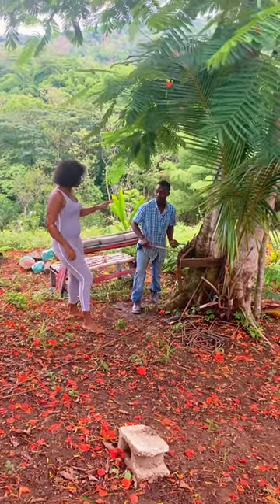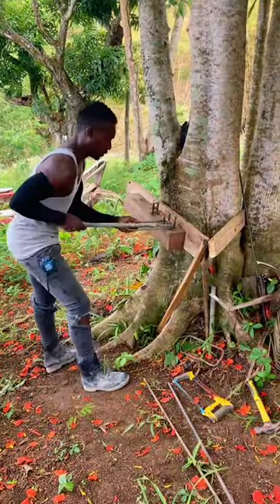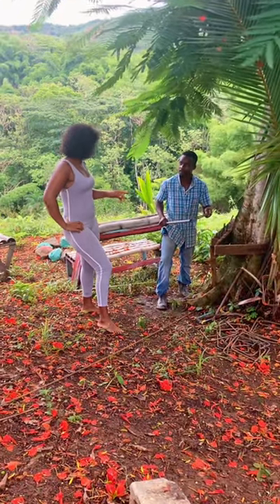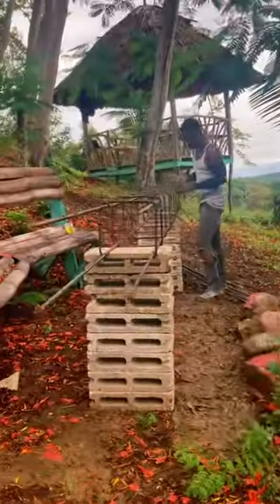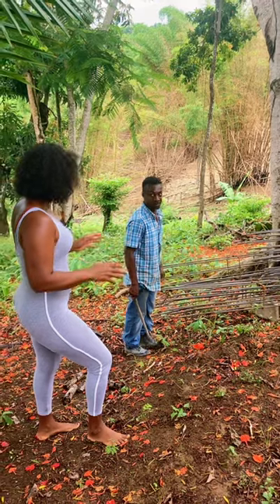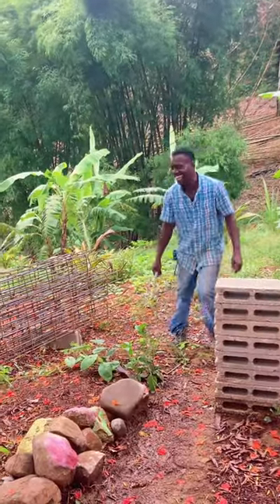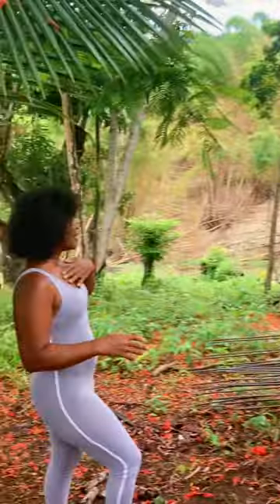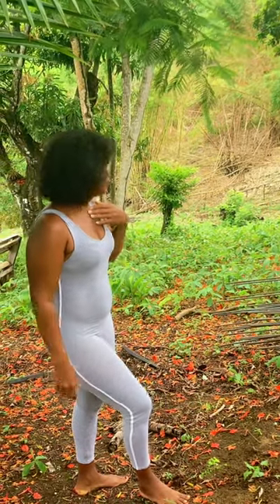The First Step to Making a Concrete Bottom in Jamaica